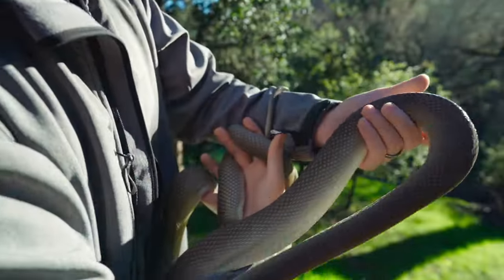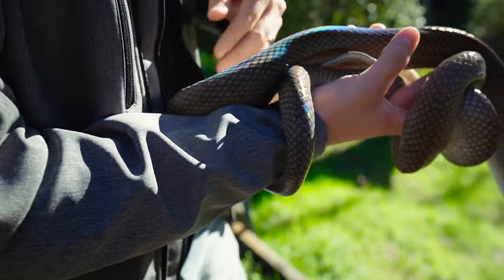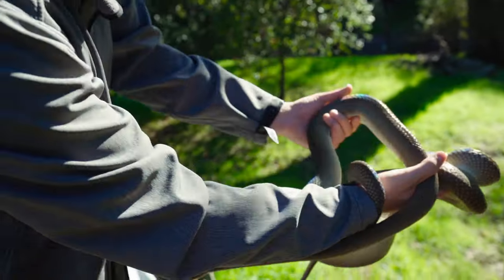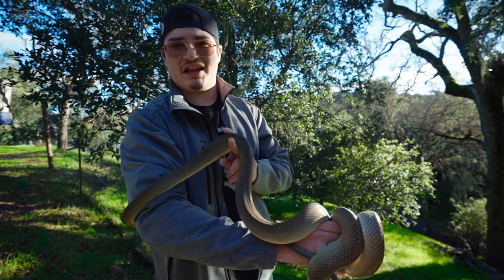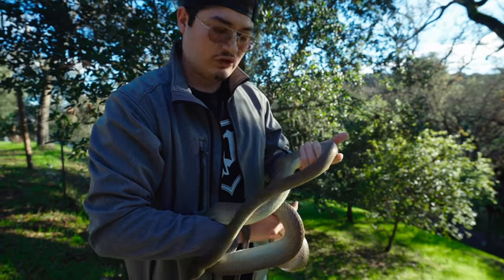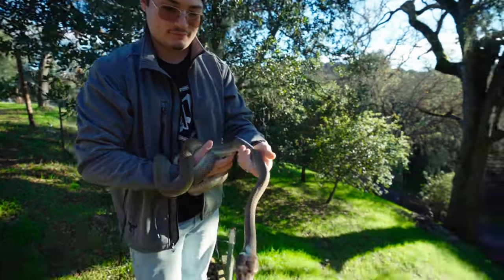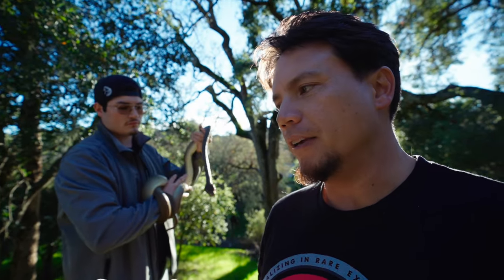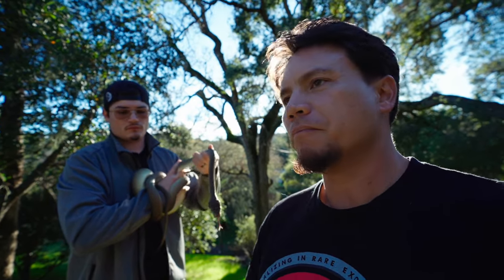Should there be a contract involved here?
Main Camera
Main Lens
Audio Mic